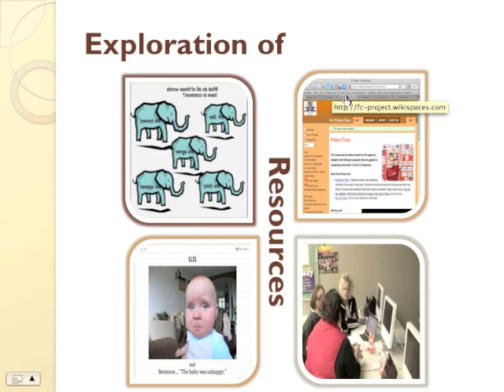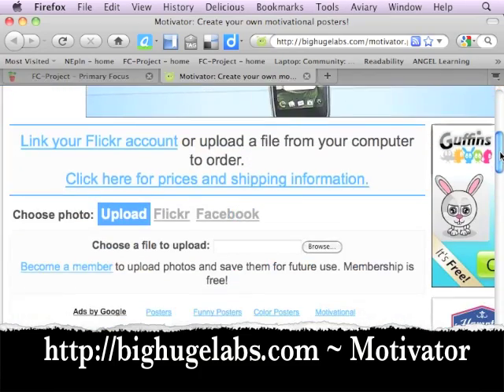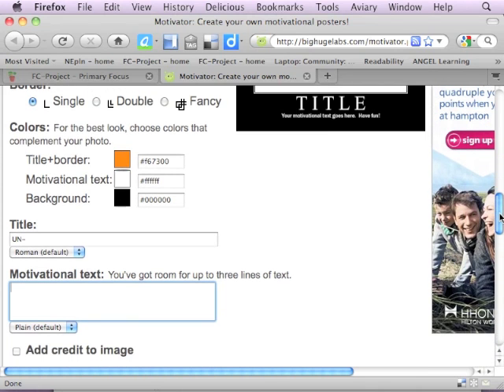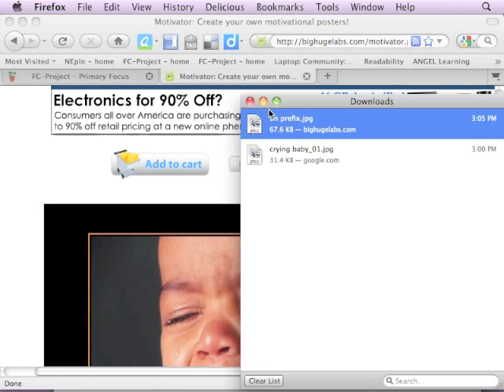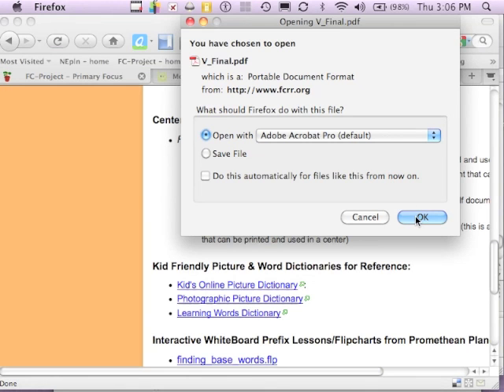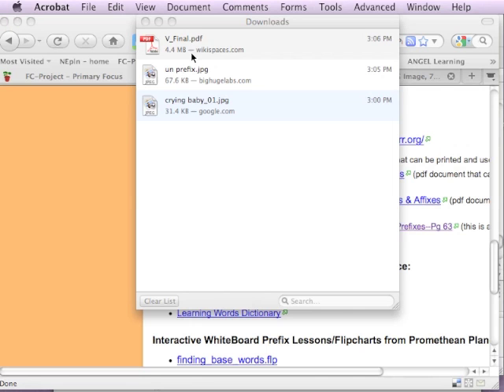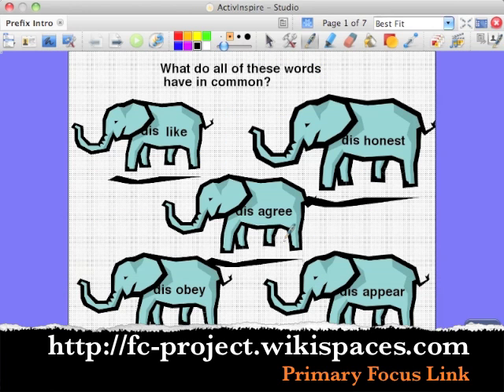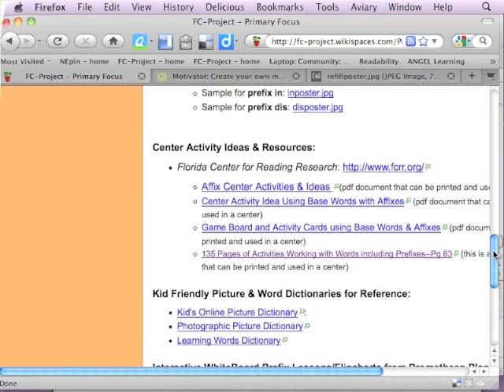Vocabulary & 21st Century Skills ~ Prefixes with Big Huge Labs & More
This is a self-produced video to use as follow-up with teachers who missed the demonstration of selected resources that walks teachers through how to use bighugelabs.com motivator poster to create prefix posters for their word walls.  Link to other resources are shared.